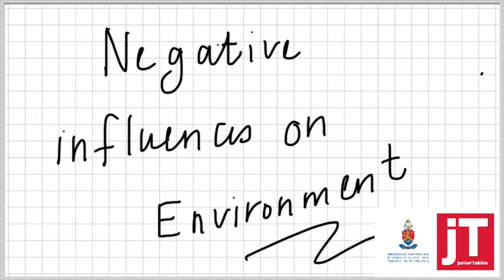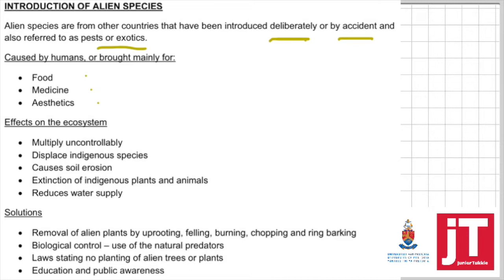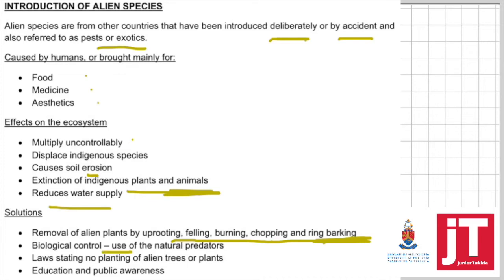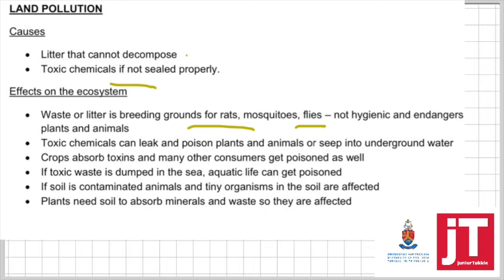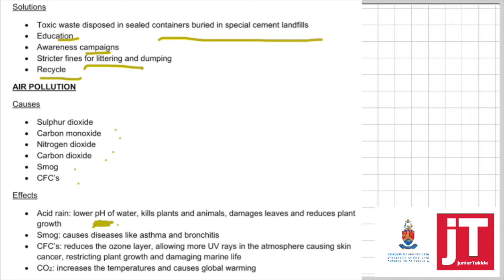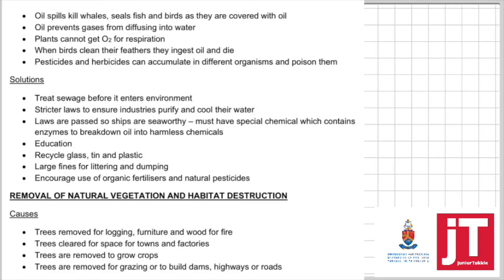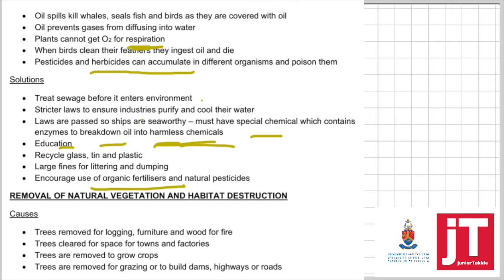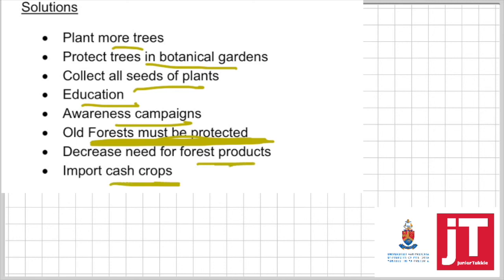5. Gr 10 Life Sciences - Environmental Studies - Negative Influence on the Environment